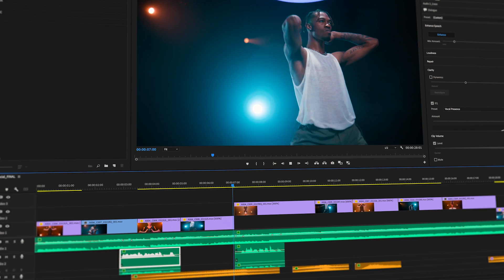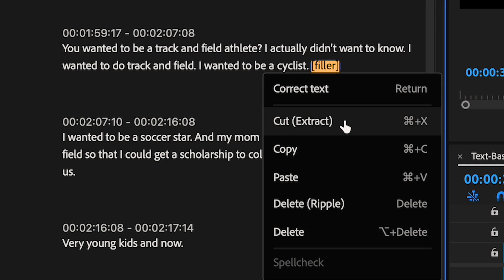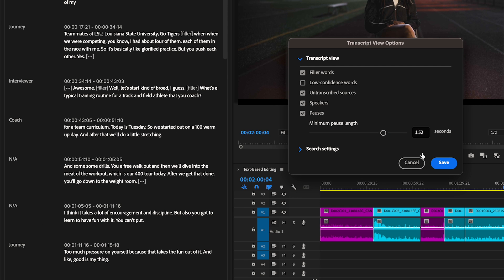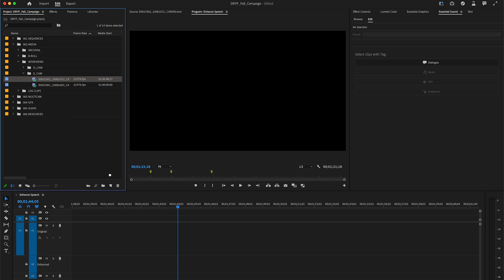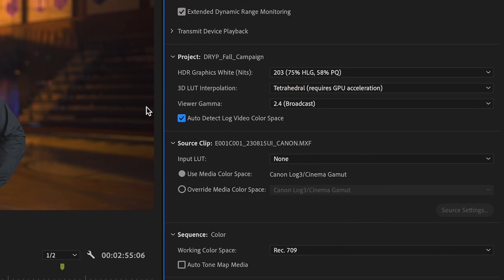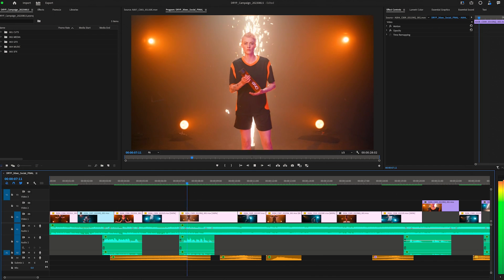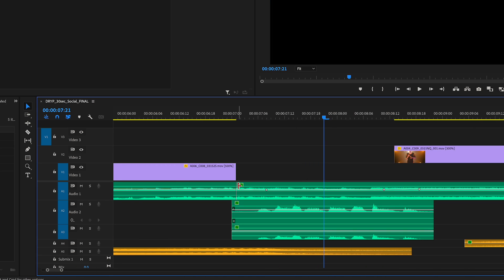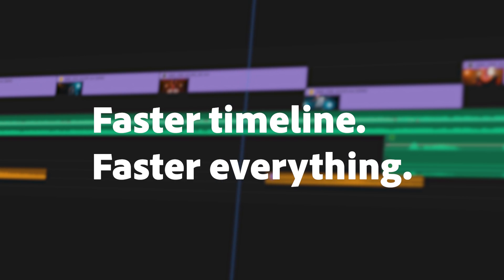Premiere Pro 2024 Update - New AI Features, Text-Based Editing Updates, and More! | Adobe Video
Now in Premiere Pro: cutting-edge AI-powered features including Enhance Speech (beta) for quicker dialogue cleanup, filler word detection (beta) and removal in Text-Based Editing, improved Auto Tone Mapping for more consistent color output, and more! The timeline is now five times faster*, making editing, trimming, and almost everything else you do in the timeline smoother and more responsive.

*Premiere Pro 24.0 (beta) timeline drawing performance compared to Premiere Pro 23.4 on Mac and Windows. Tested by Adobe in August 2023.

Do you want a full beginner breakdown of Premiere Pro? 'Check out a full breakdown with chapters